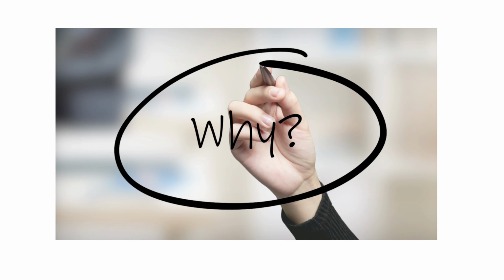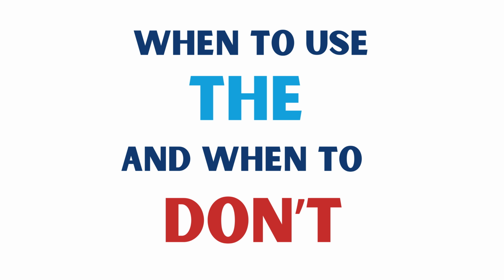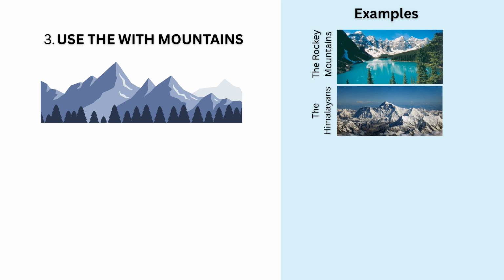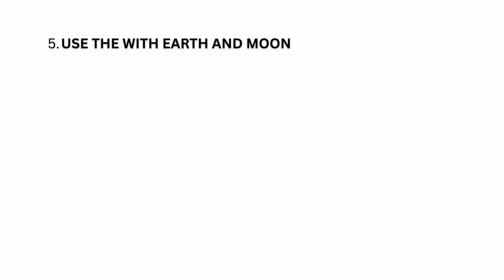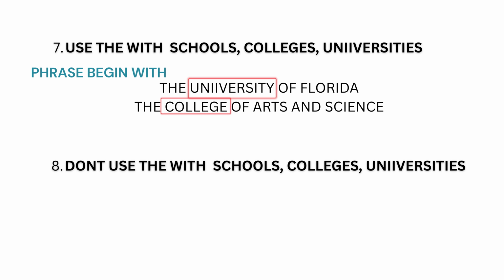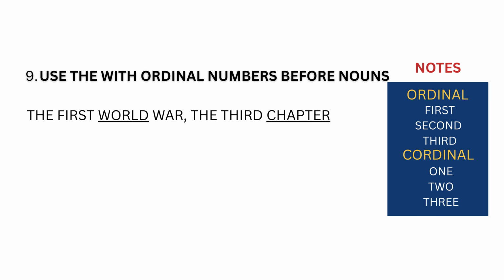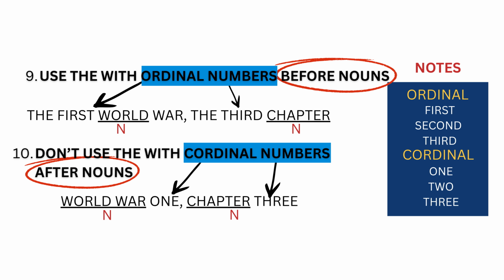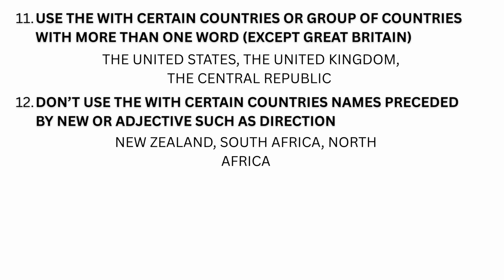21 different usages of ARTICLE THE.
IN THIS VIDEO ARTICLE (THE) USAGE ARE GIVEN. HERE, A COMPLETE PACKAGE OF ARTICLE SPECIALLY DEDICATED TO ARTICLE THE. 23 RULES, CONFUSION CLEARATION OF WHERE TO PUT THE AND WHERE TO NOT. EVERY CONCEPT IS EXPLAINED DETAILY WITH C0UTIONS. THE VIDEO IS MAKED IN WAY WHERE A INTERMADIATE STUDENT TO MASTER STUDENT CAN EASILY GET OUPUT OUT OF THIS VIDEO.